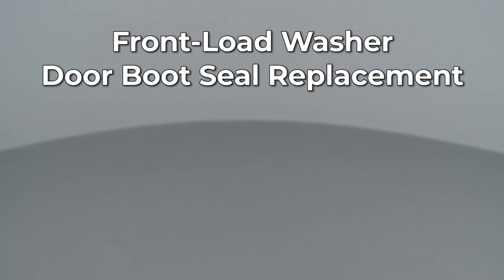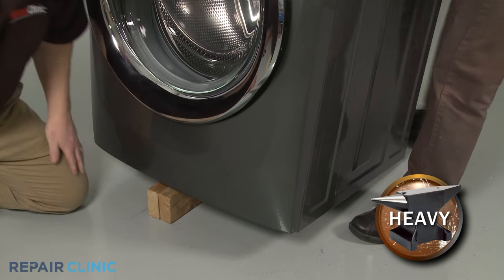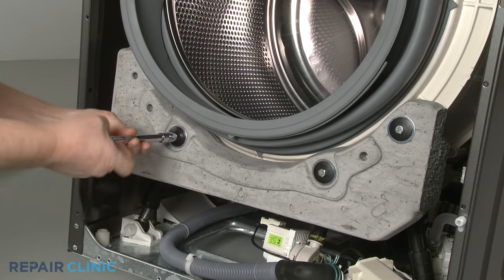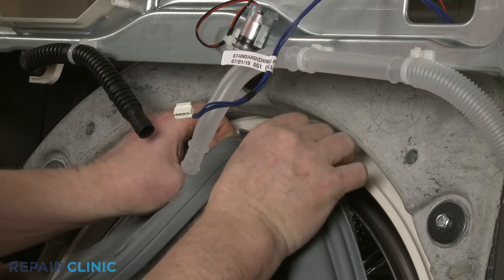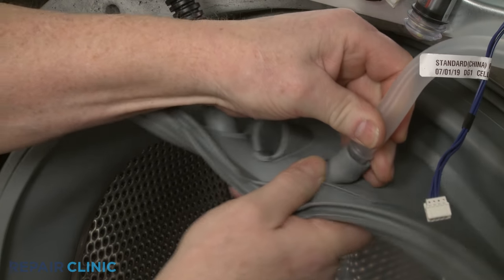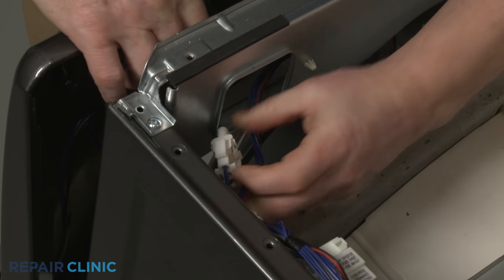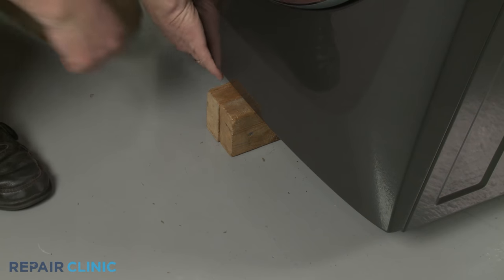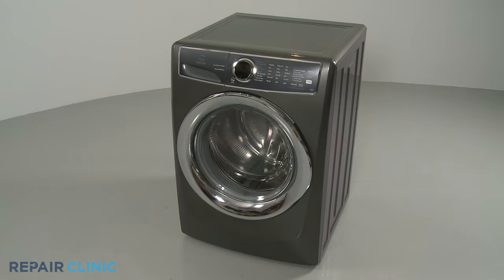Electrolux Front-Load Washer Door Boot Seal Replacement (part 5304505004)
This video provides step-by-step instructions for replacing the door boot seal on FLS627UTT Electrolux washing machine. The most common reason for replacing the door boot seal is when the washing machine is leaking water.

Additional stove repair, troubleshooting tips, help with finding your model number, and part replacement videos

All of the information in this door boot seal replacement video is applicable to the following brands: Electrolux

Tools used: Phillips-head screwdriver or Number two square drive bit, needle-nose pliers, & a 7/16th inch socket.